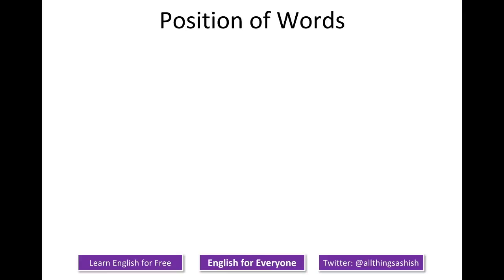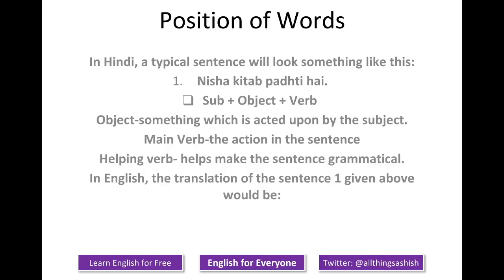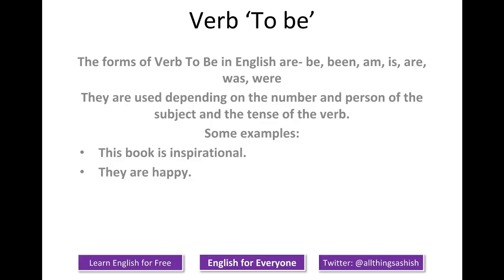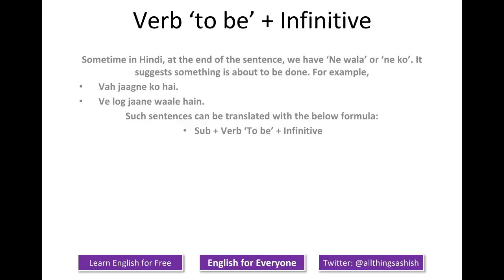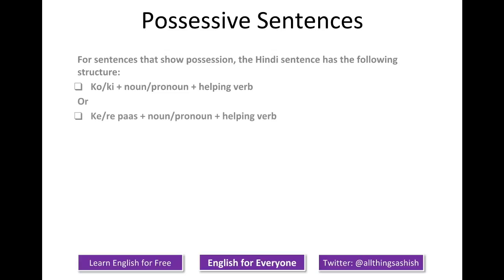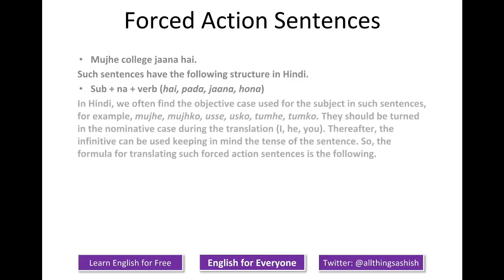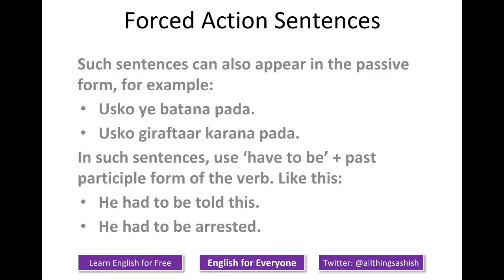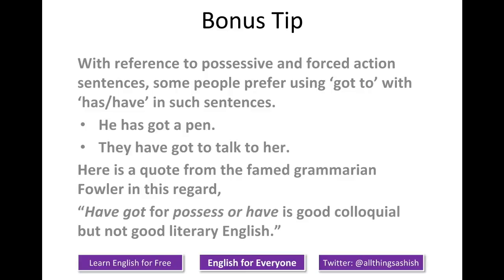Word Order in English Sentences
This is Day 3 of the Spoken English Course on SucceedEng.
This video tells you about several topics including Position of Words, Possessive Sentences, Forced Action Sentences and things you may never have heard about some of these topics before.

If you are looking for details on how to position words in an English sentence, this video is for you whether you are a beginner or an advanced learner.

is a Video Channel to raise your Success and Happiness level on various subjects like English language learning, motivation and self help, plus personality development and much more.